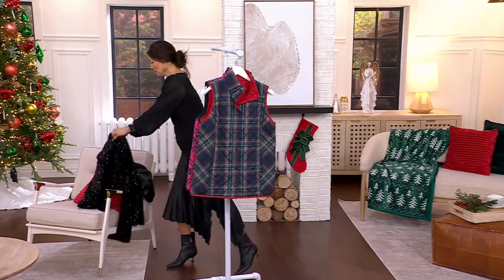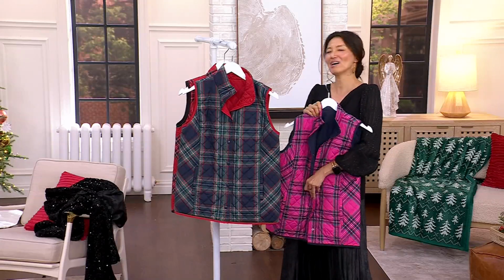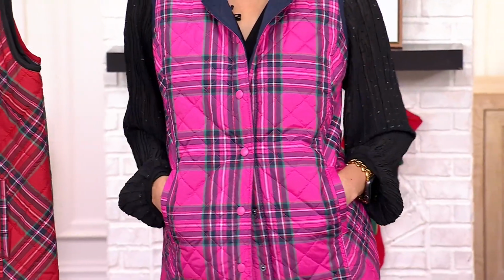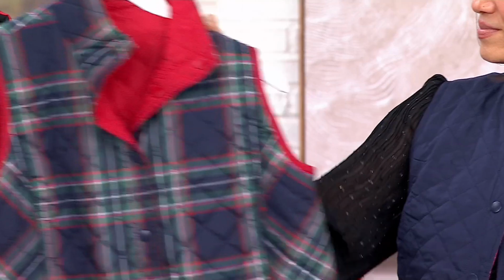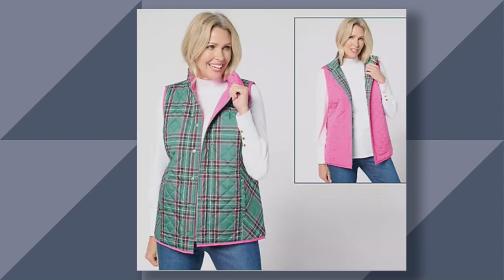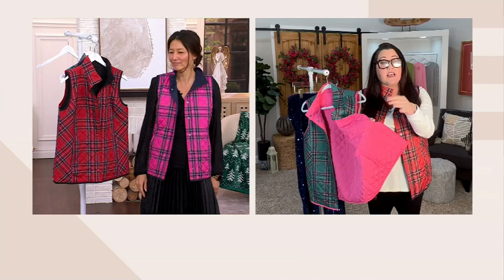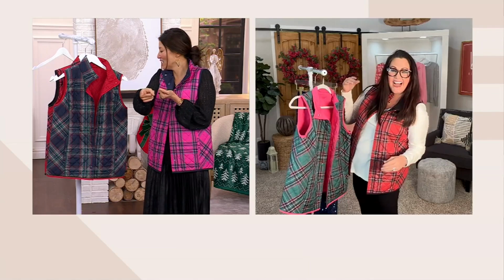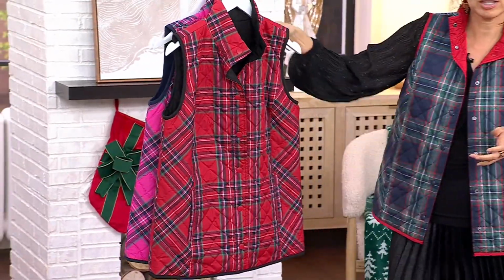Jingle Belles by Kim Gravel Totally Tartan Reversibelle Vest on QVC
Jingle Belles by Kim Gravel Totally Tartan Reversibelle Vest

Investing in your sweater-weather looks? Add this Reversibelle layer to your line-up. Offering two looks in one, this reversible vest lets you opt in to a solid color on one side, then turn it around to Tartan plaid for a punch of print. Take it along for brisk walks in the park or festive outdoor gatherings. From Jingle Belles by Kim Gravel.